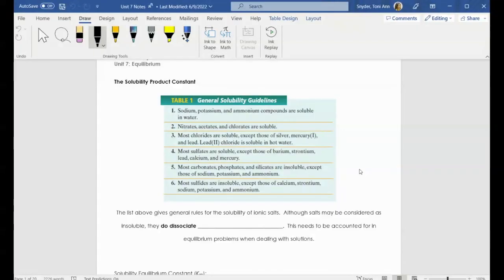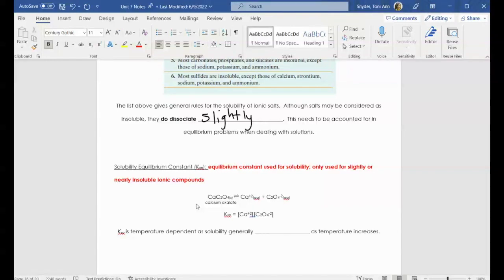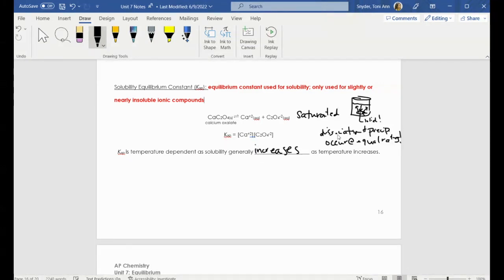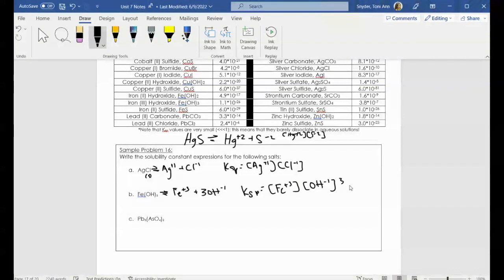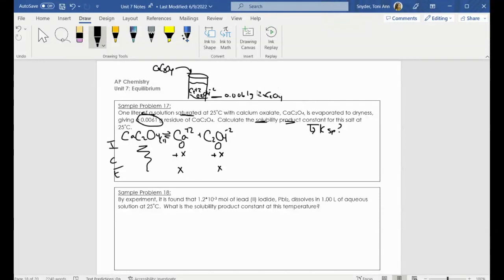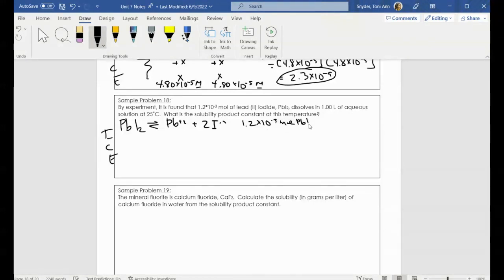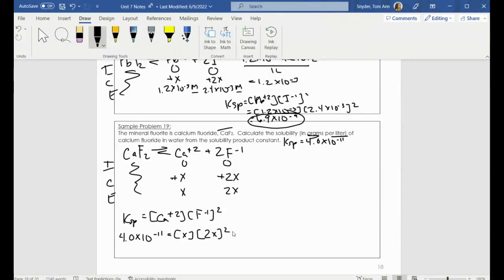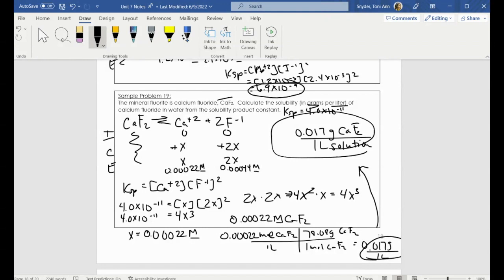AP CHEMISTRY | Unit 7: The Solubility Product Constant